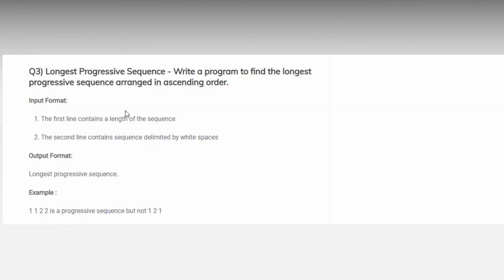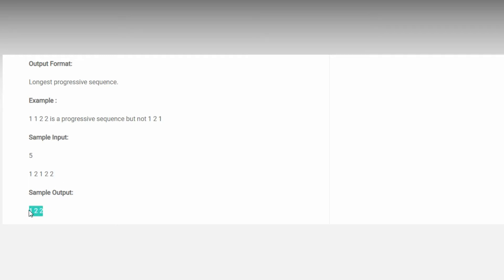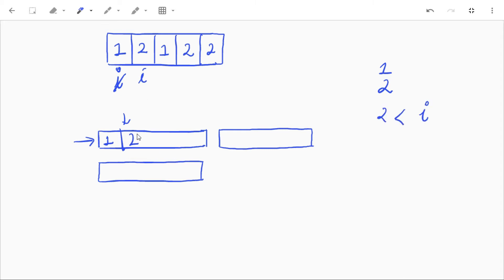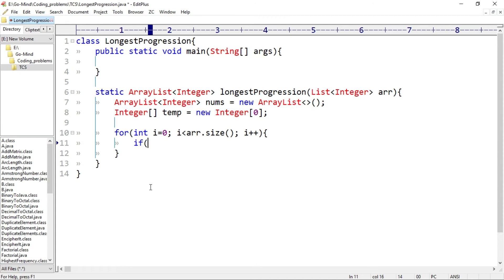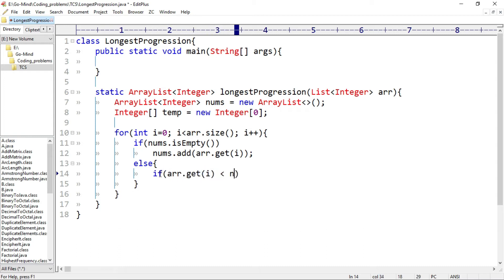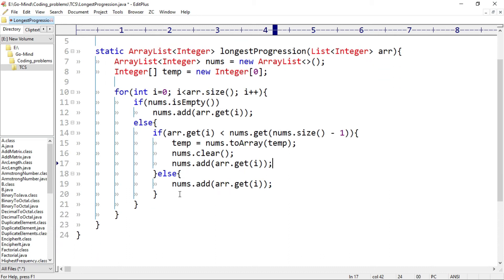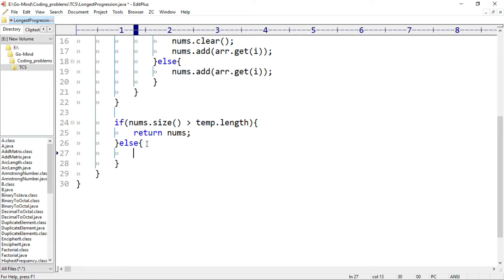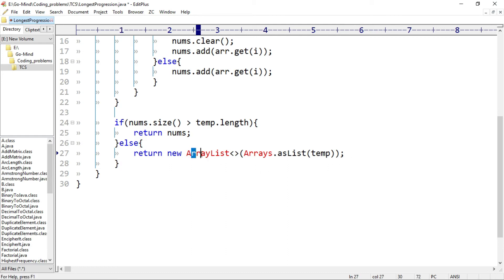Longest Progressive Sequence | TCS NQT coding problem (Solved)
Hey viewers,
In this video, we will see:
Longest Progressive Sequence - Write a program to find the longest progressive sequence arranged in ascending order.

Input Format:
The first line contains a length of the sequence
The second line contains a sequence delimited by white spaces

Output Format:
Longest progressive sequence.

Example :

1 1 2 2 is a progressive sequence but not 1 2 1

Sample Input:
5
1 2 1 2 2

Sample Output:
1 2 2